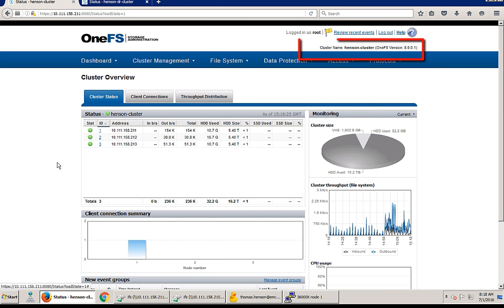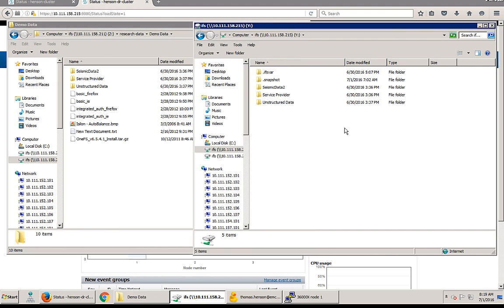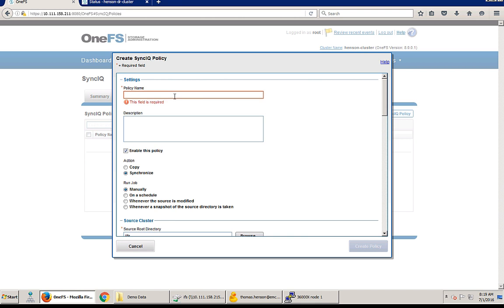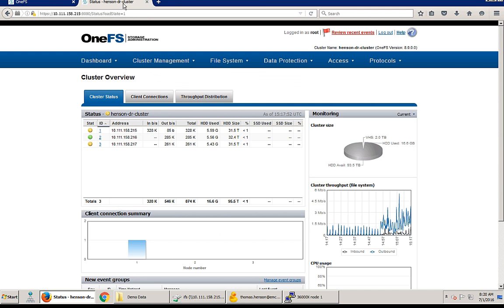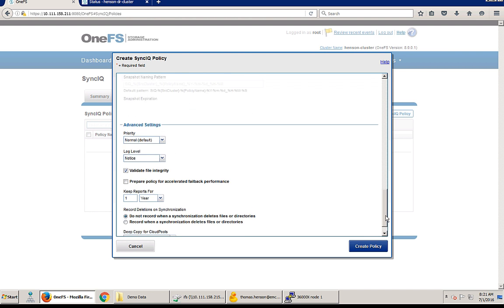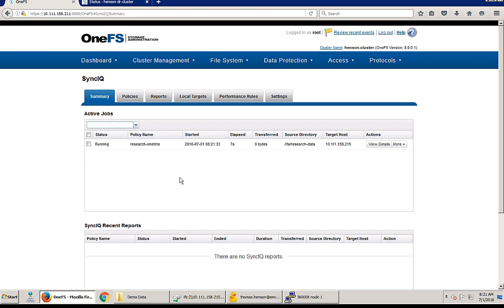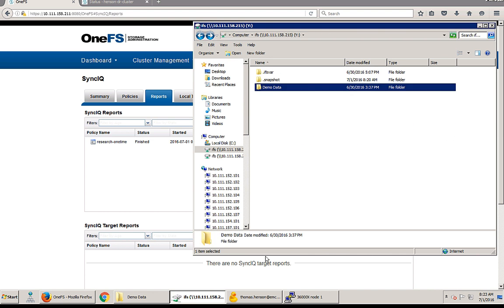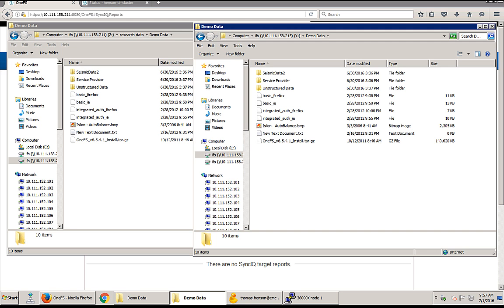Setting Up One Time Sync in Isilon's OneFS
Isilon offers users the ability to replicate data to other Isilon instances for data protection using SyncIQ. In this demo I will walk through the steps of setting up a one-time sync policy using Isilon's SyncIQ data service.